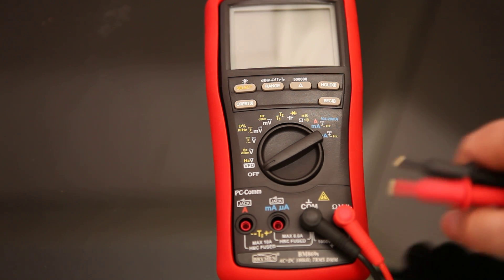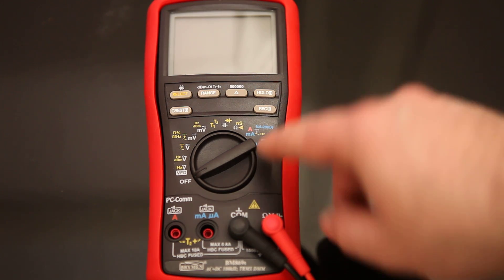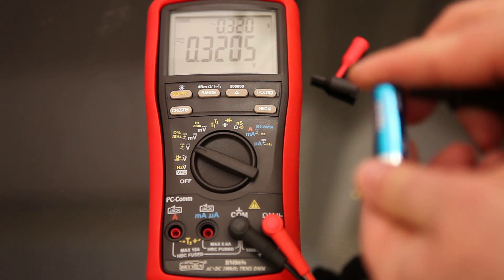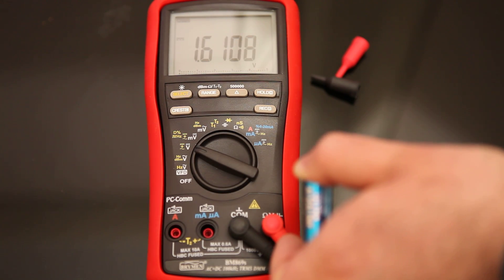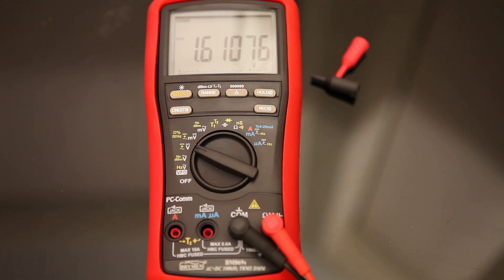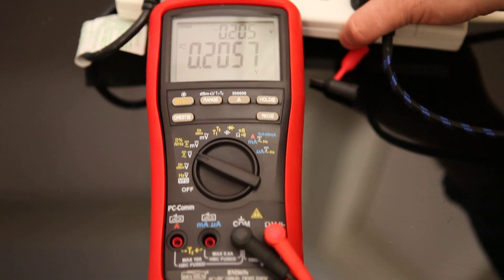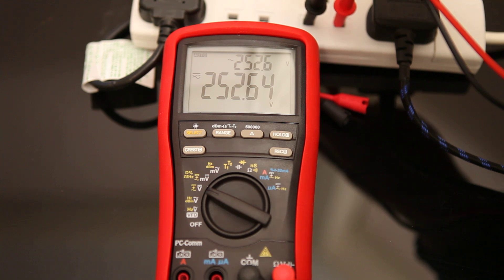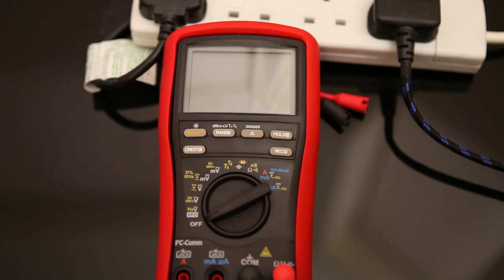Brymen BM869s DMM quick test at mains voltage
Just a 2 minute video looking at my new multimeter and some excessively high mains voltage.

Meter is a Brymen BM869s which was purchased from TME.